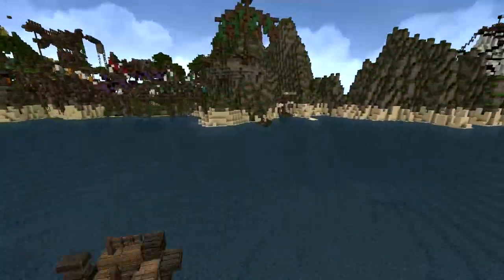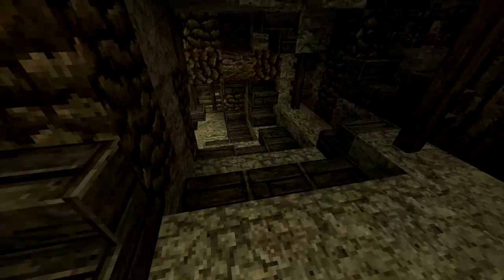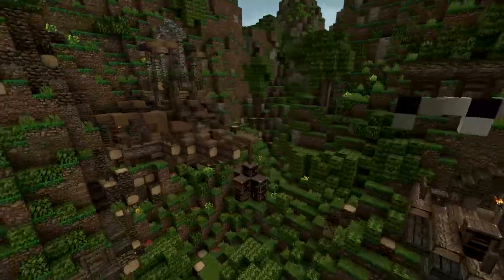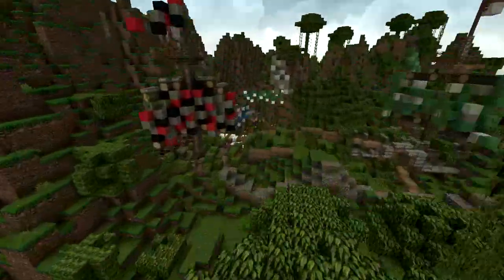Amethyst #5 - Spawn, Savages, Hobbits & Village (Re-upload)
Welcome to Amethyst! A project that started way back as the Gigantic Map! This map will be the stage of a very entertaining gamemode on the Titanium Server!

or